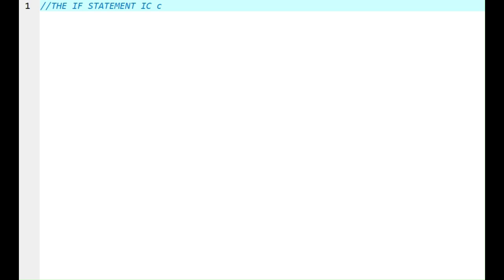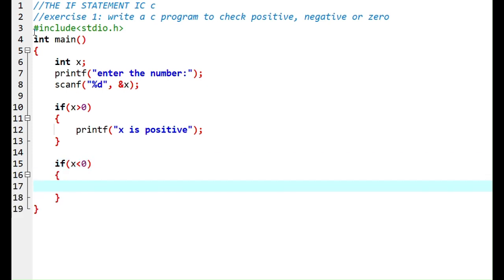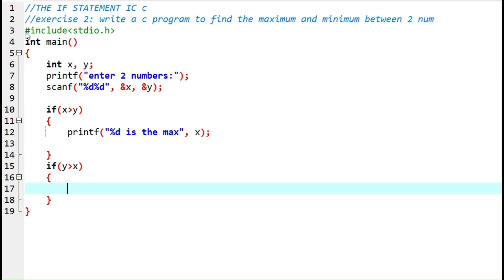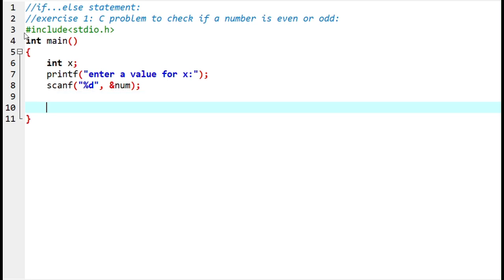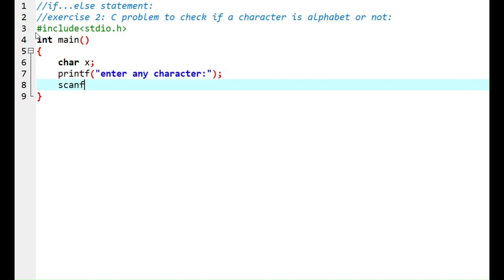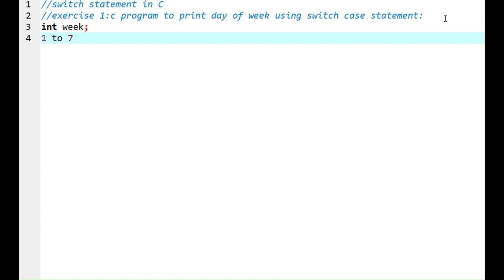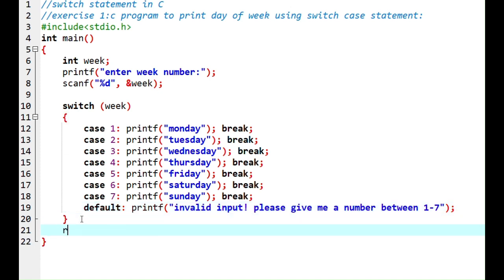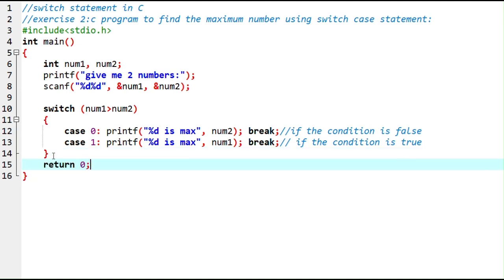if, if-else, Switch Case Statements in C Language